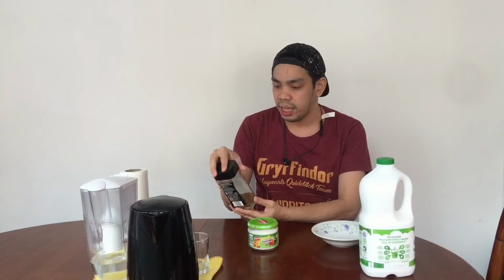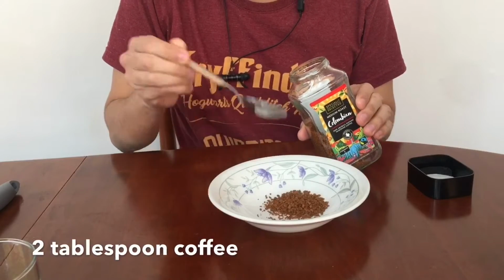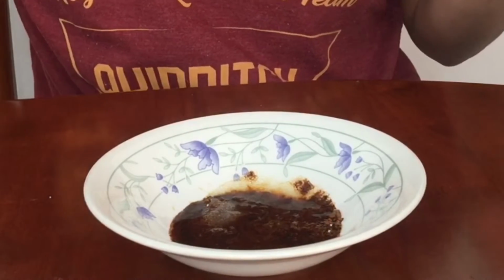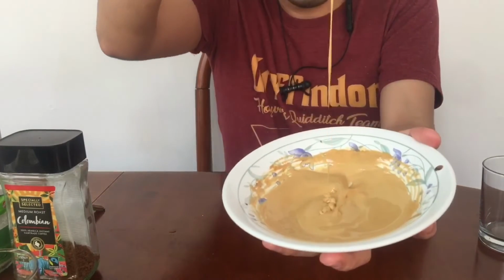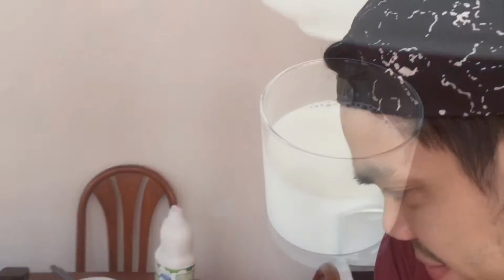DALGONA COFFEE by Khadz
My attempt to make the famous
DALGONA ka na ba? :)